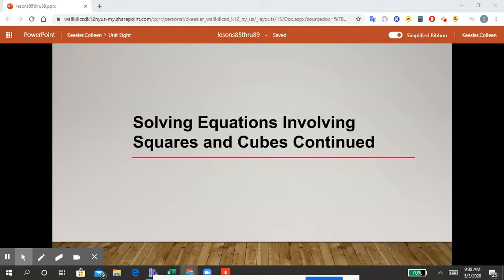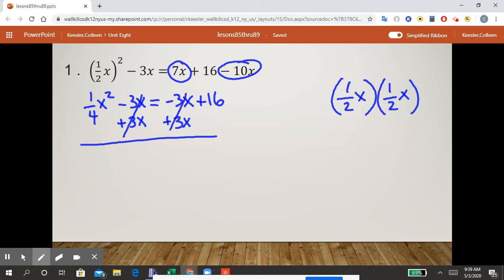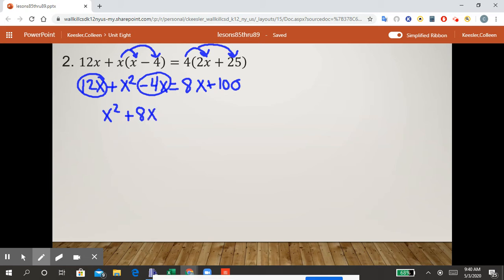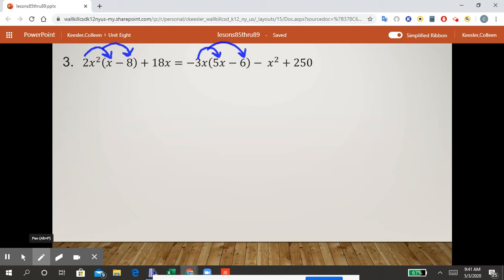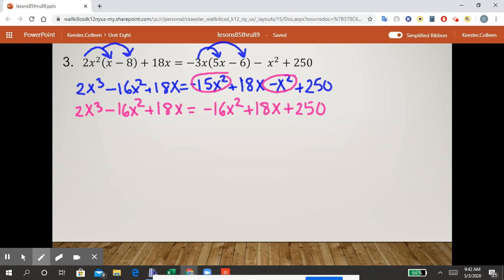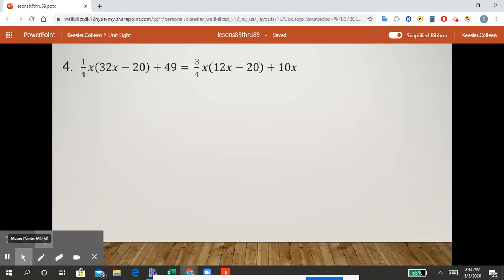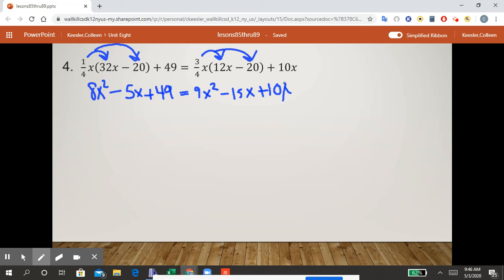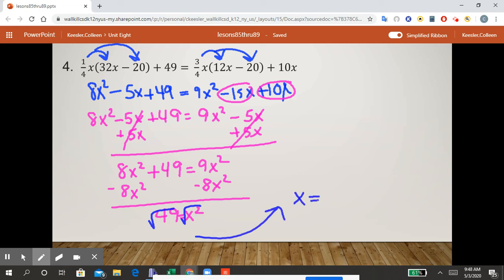Solving Equations Involving Squares and Cubes Continued